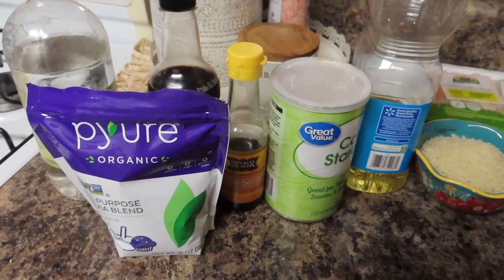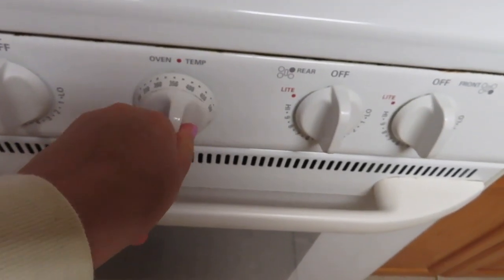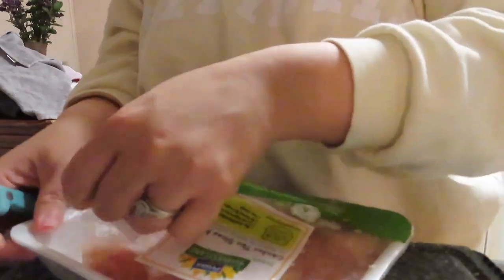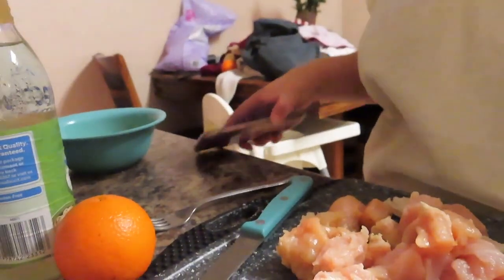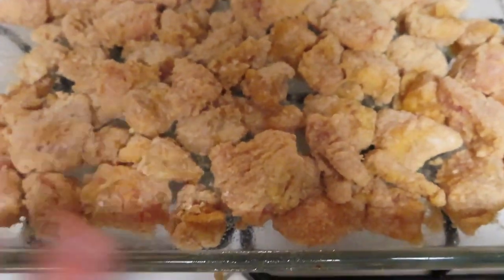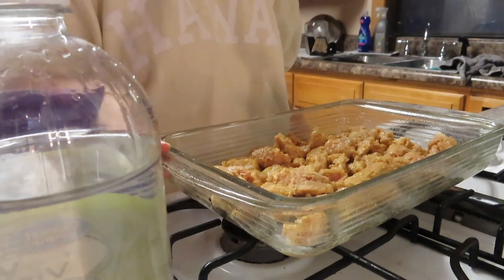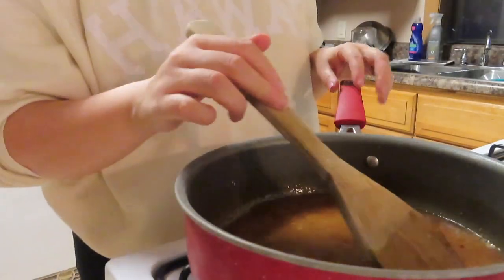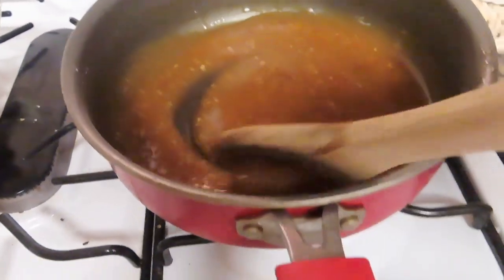WW fast food remake collab! Copycat Panda Express Orange chicken!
copycat Panda Express orange chicken
1 cup panko breadcrumbs
2 pounds chicken  boneless skinless ( I only used one pound)
2 large eggs , beaten
1/2 cup flour
1/2  tablespoon vegetable oil
any type of cooking spray you prefer
1 1/2 tablespoons ginger
2 teaspoons garlic , minced
1/2 teaspoon crushed red pepper
1 tablespoon cornstarch
2 tablespoons white wine
1/4 cup orange juice , from the orange
1 teaspoon sesame oil
3 tablespoons low sodium soy sauce
10 tablespoons stevia ( granulated )
10 tablespoons white vinegar
1 orange , zested

Preheat the oven to 400 degrees and add the panko to a food processor  until the crumbs are much smaller almost like sand.
Add the panko to one bowl, the chicken (cut into small chunks) in a second bowl, the eggs in a third bowl, and the flour in a fourth bowl.
Dip the chicken pieces into the flour, then egg, then breadcrumbs and place on baking sheet, then spray with cooking spray (or brush lightly with vegetable oil).

Bake for 20-25 minutes, while the chicken is baking, make the sauce.

Add the 1/2 tablespoon vegetable oil, ginger, garlic and crushed red peppers to a saucepan on medium heat and cook for 30 seconds until fragrant.

Add the rest of the sauce ingredients, bring to a boil until it thickens then turn off the heat and wait for the chicken to finish baking, then toss the chicken with the sauce and serve.

HEY YALL my name is Natalia! Im 22 years old and a mother to my almost two year old Gabriel! I started WW back in the end of September ! On my channel I share ww grocery hauls, ww what I eat in a day, mom life, makeup, lifestyle and more! So I would love to have you apart of my journey!